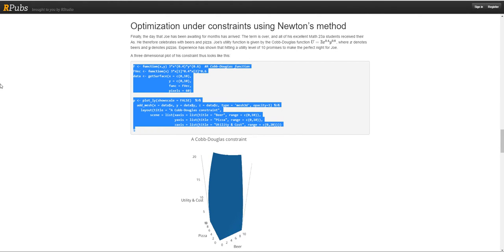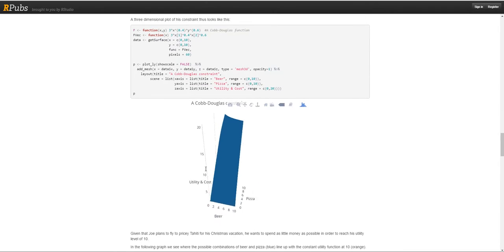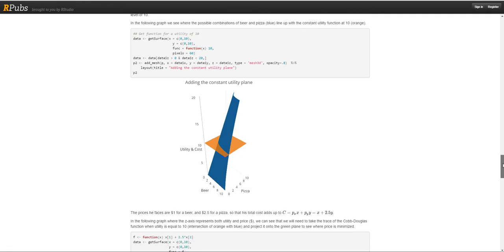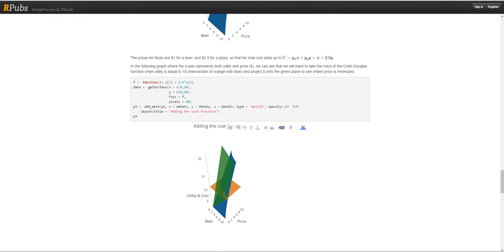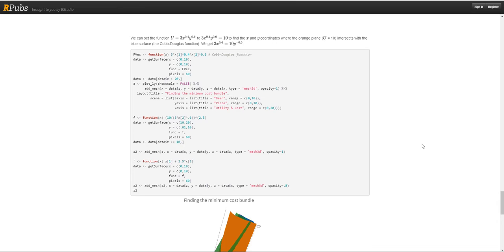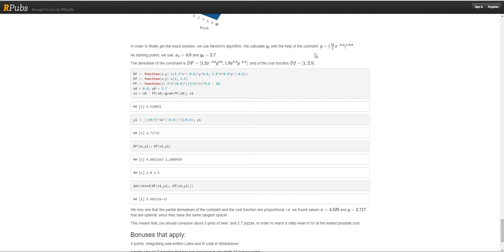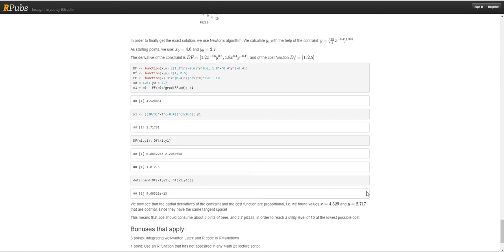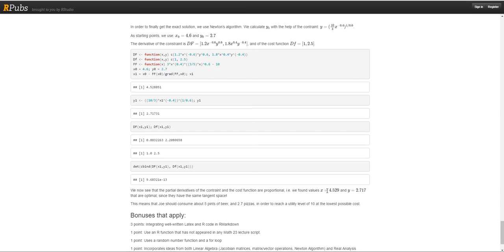Rproject part roman